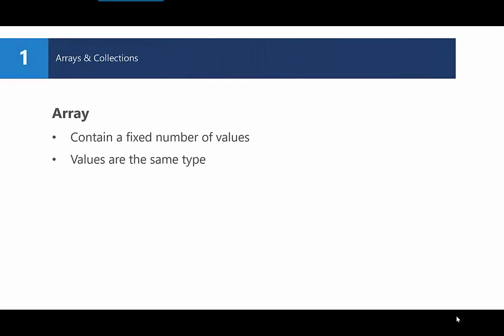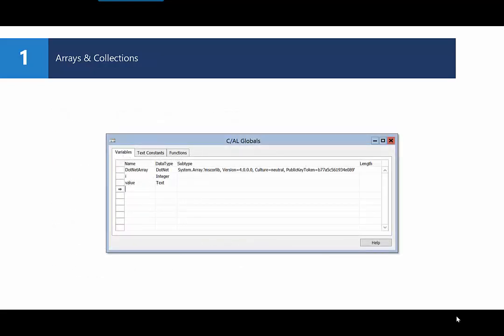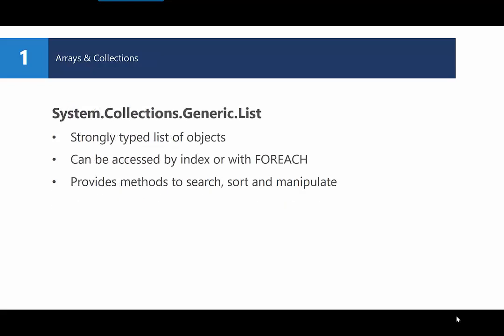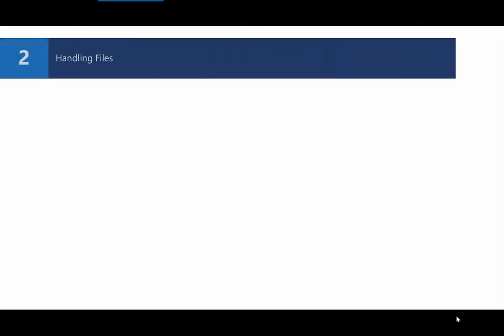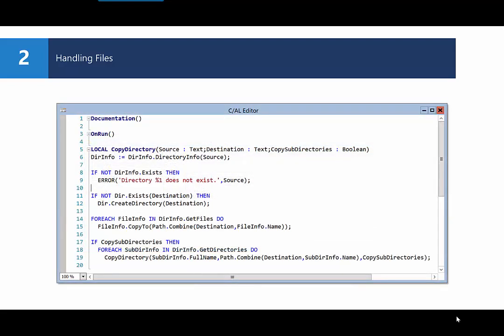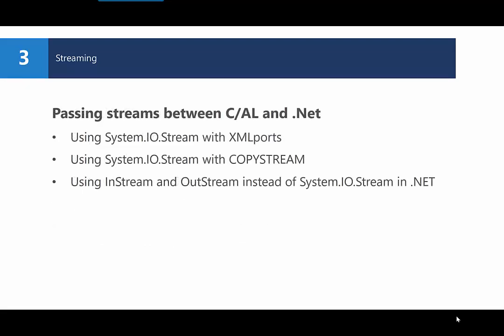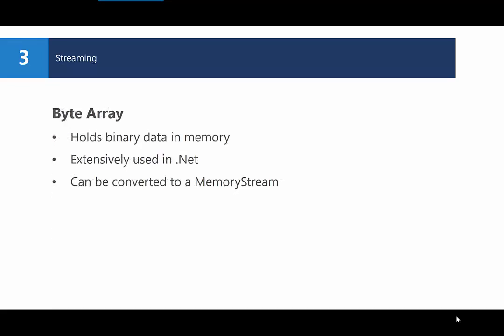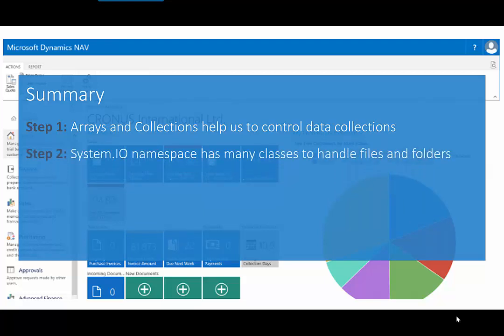Dynamics NAV - .NET Interoperability - Part 2